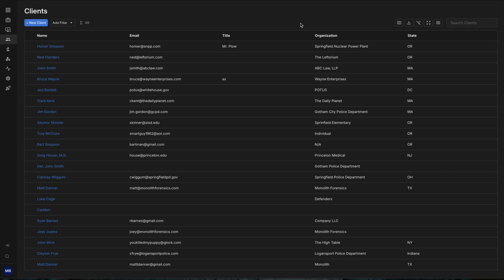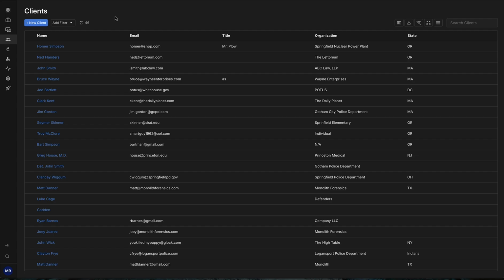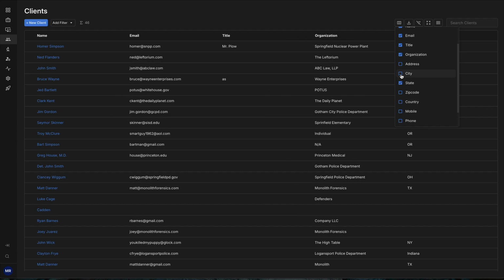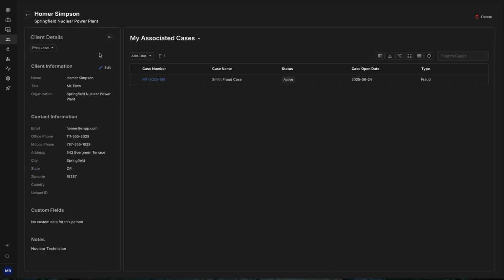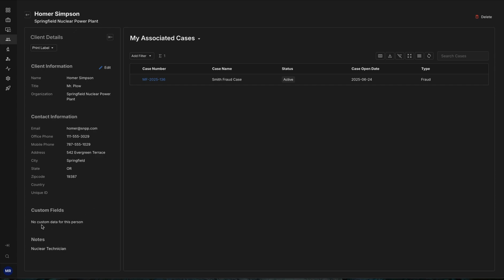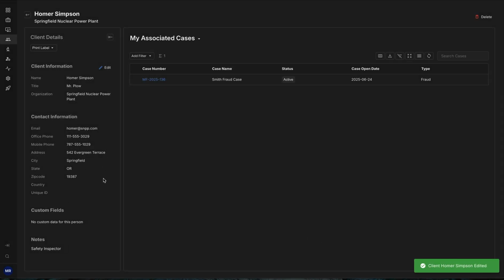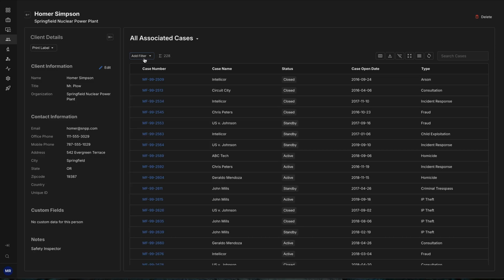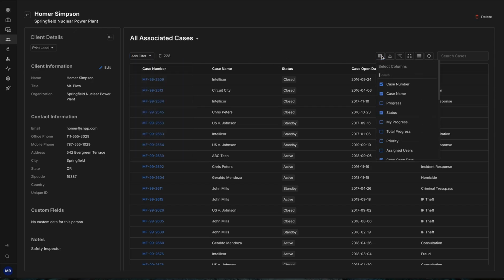Clients in Monolith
An overview of the Clients feature inside the Monolith platform.

Monolith is a case, evidence, and project management platform for digital forensics teams.